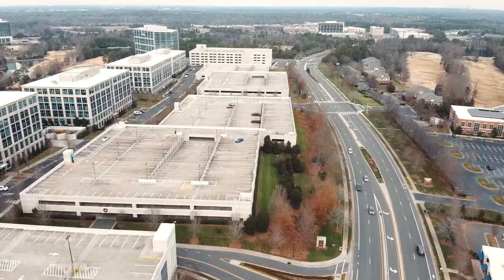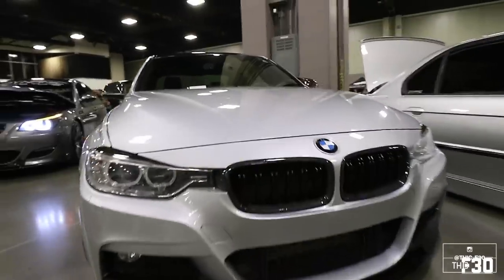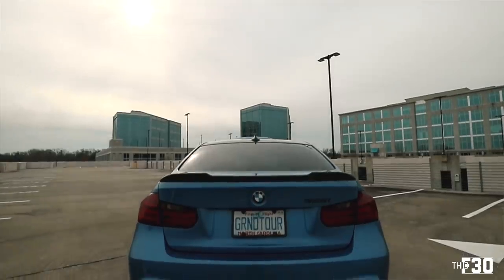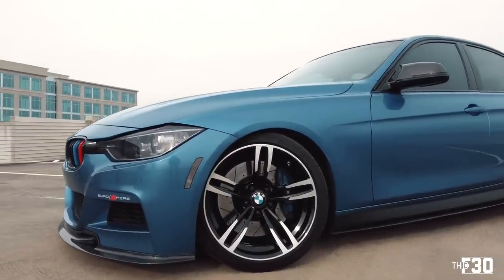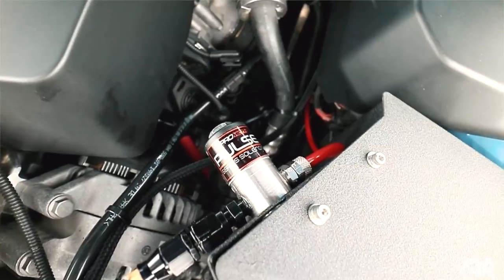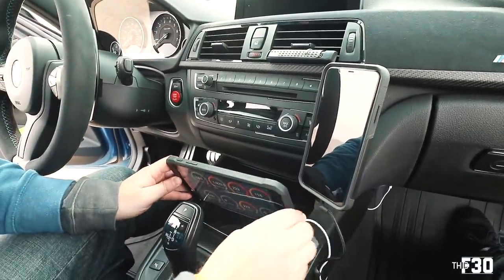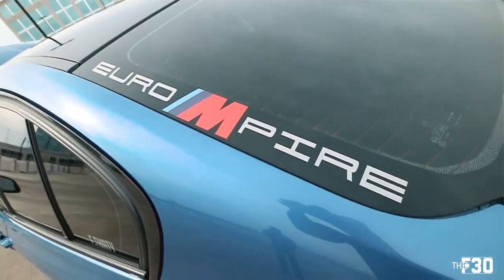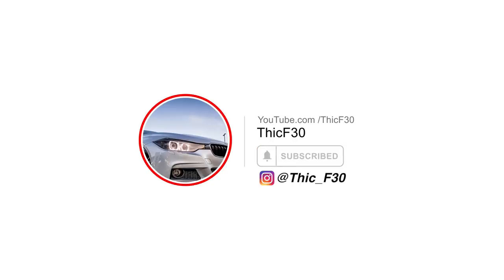600 HORSEPOWER PURE TURBO METH INJECTED F30 335i - A Bmw F30 Feature Film